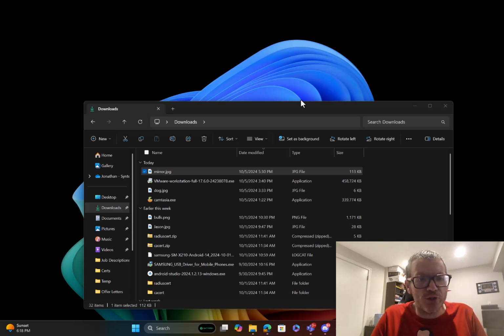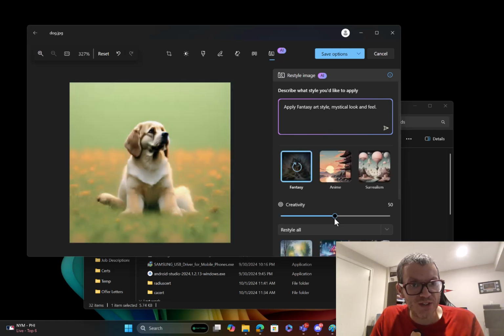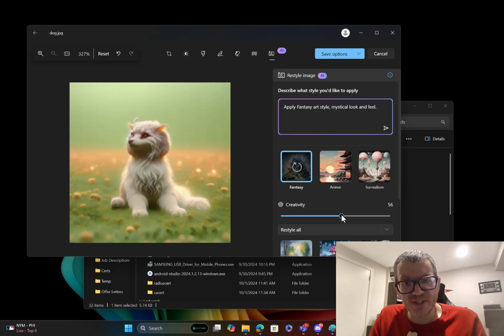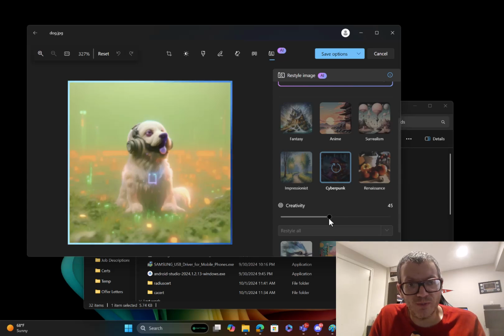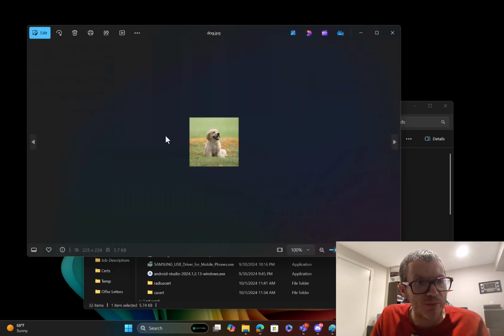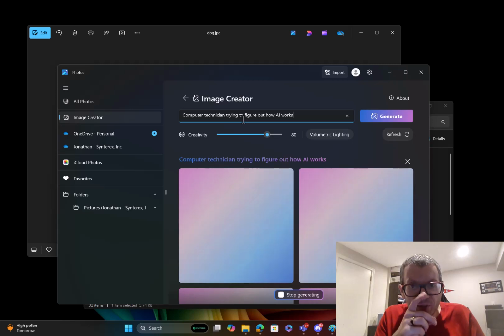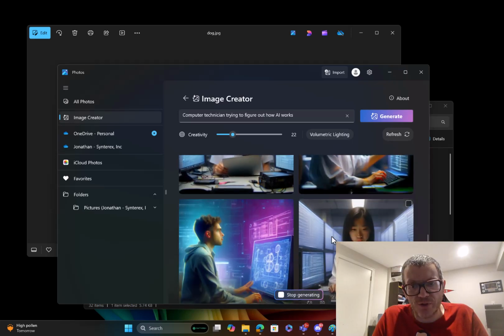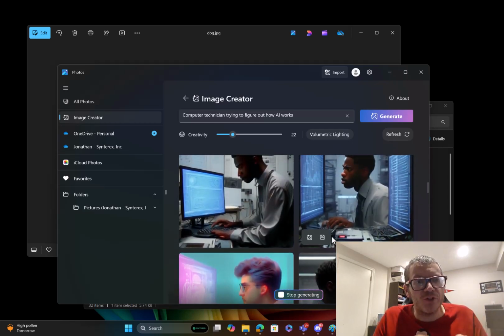Introducing the Microsoft Photos Image Creator and Restyle Image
Introducing the microsoft